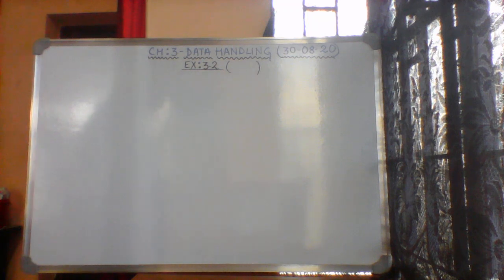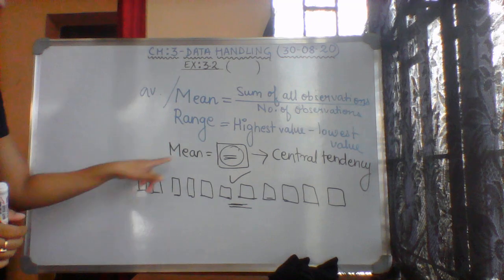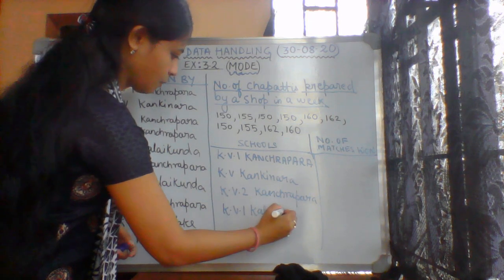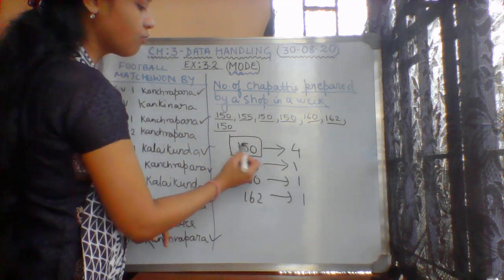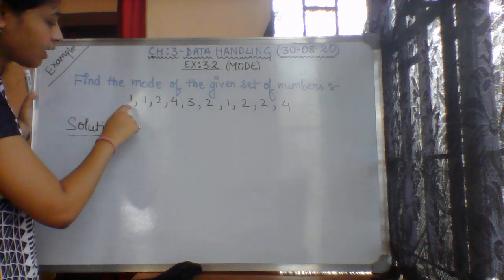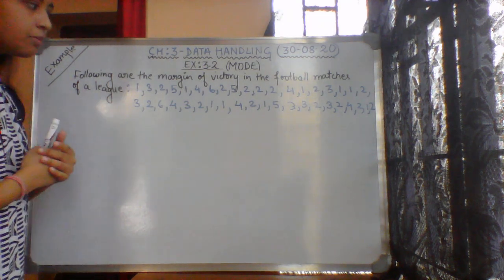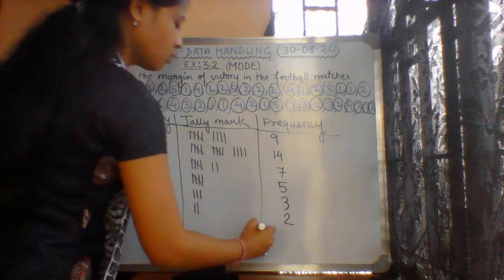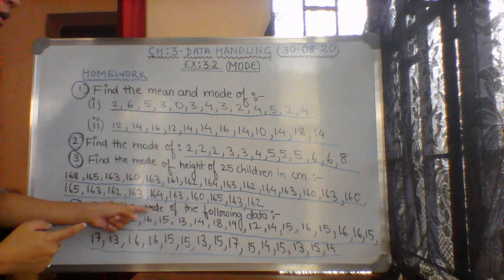CLASS-VII MATHS CH:3-DATA HANDLING